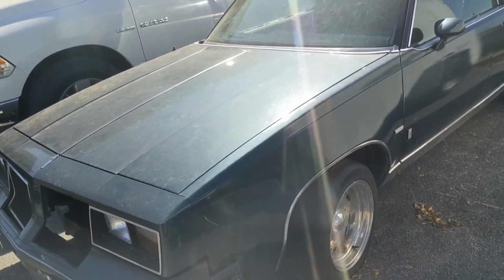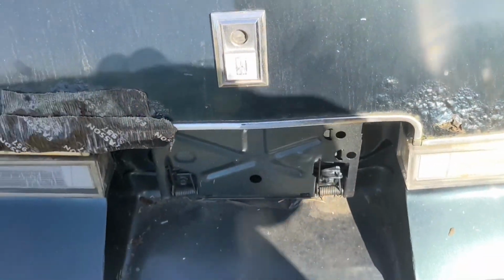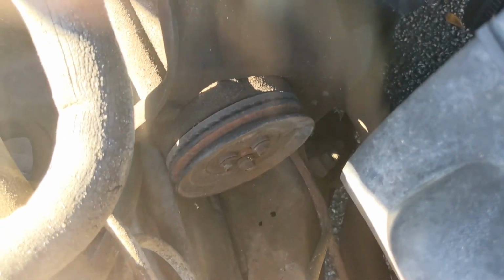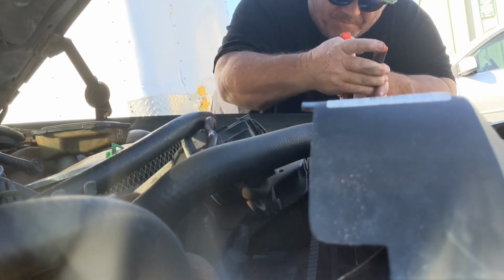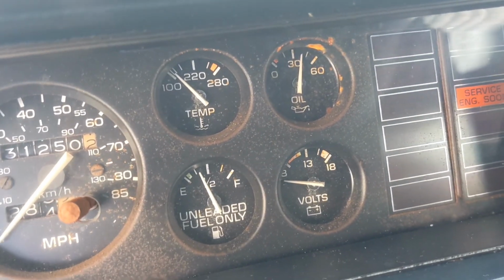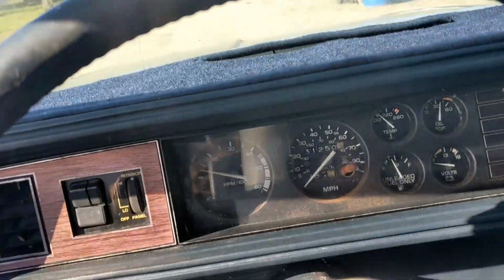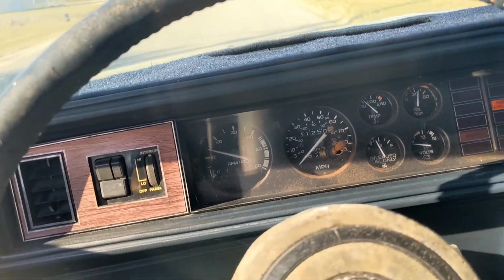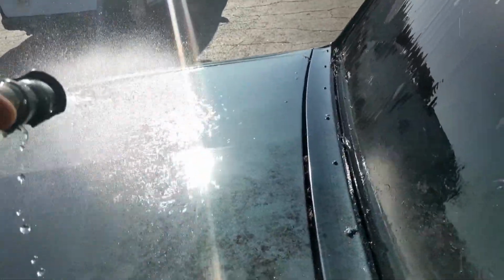1986 Oldsmobile Cutlass Salon "G-Buddy"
My tenant was unable to work for a few months and he gave me this 1986 Oldsmobile Cutlass Salon in lieu of rent since he was unable to do anything else with the car. It has been sitting for at least a year in his possession and I believe several years before he got it. Going to try to spruce it up a tad!